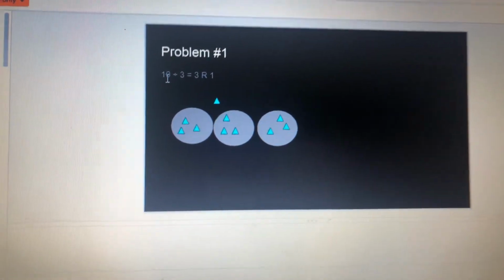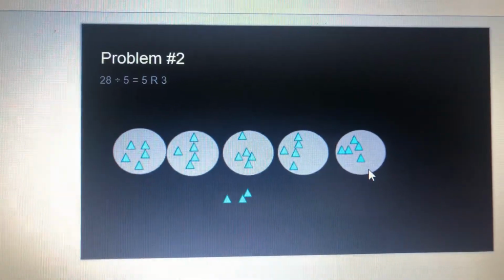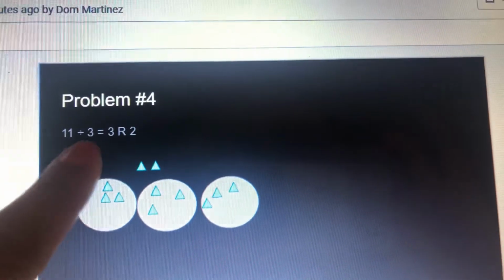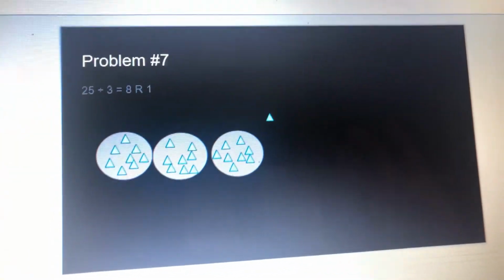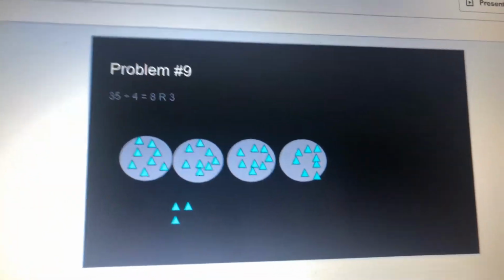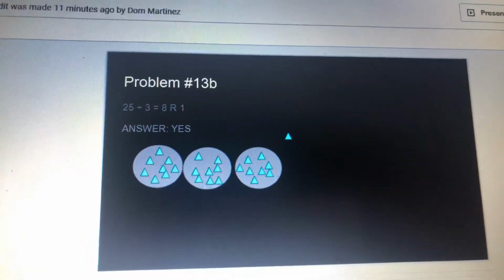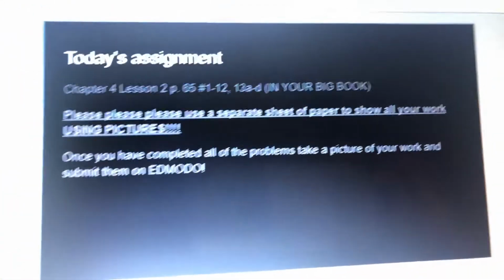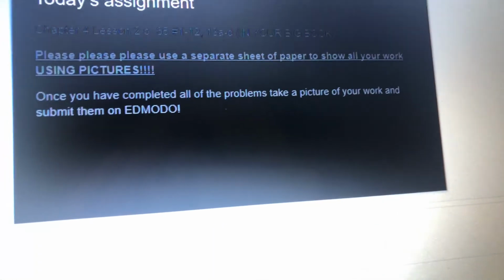Chapter 4 Lesson 2-Part 2